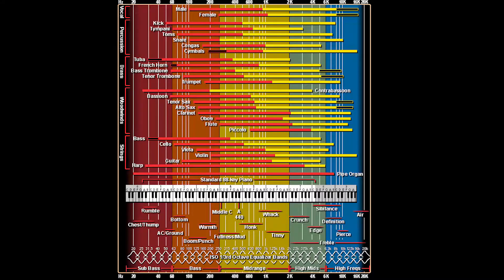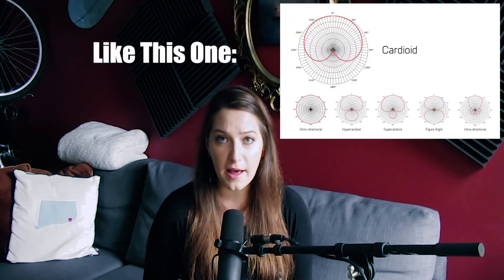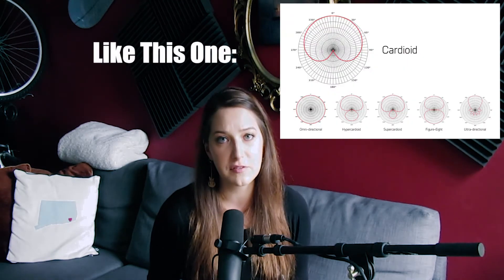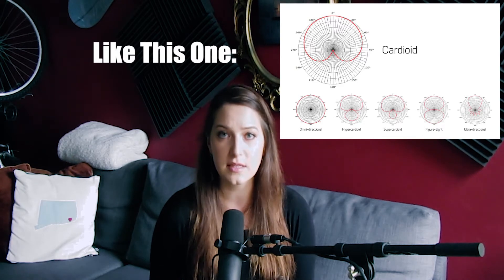Reference Materials Every Audio Engineer Should Know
Do you know all these reference materials?  If you're an audio engineer, it's important to brush up on these basics!

As audio engineers and music producers, we sometimes get very nerdy and technical in the interest of our art.  And that’s when we bust out reference materials to help understand our craft better.  In this video, we talk about just a few of the reference materials that I’ve used, and sometimes committed to memory, over the years.